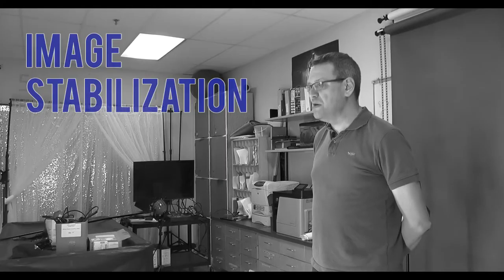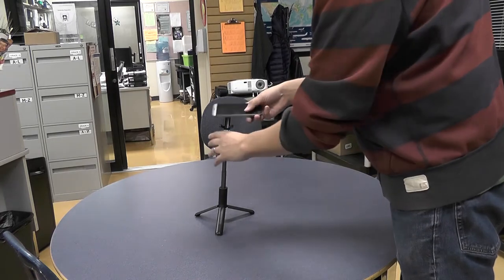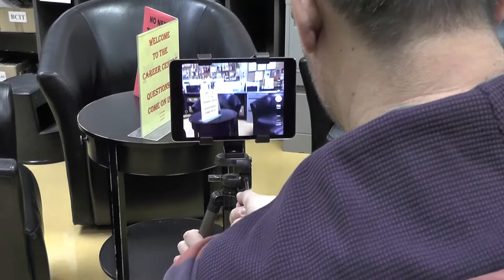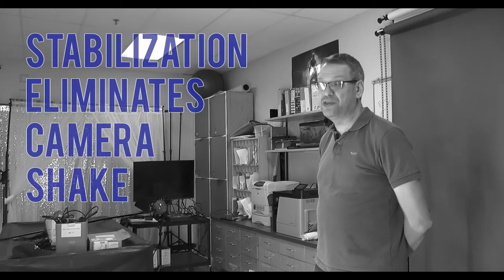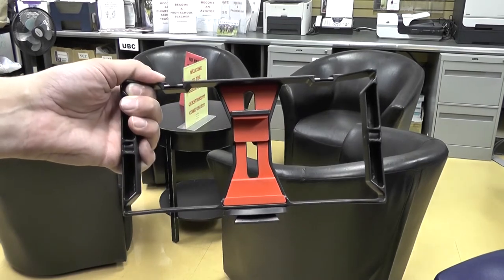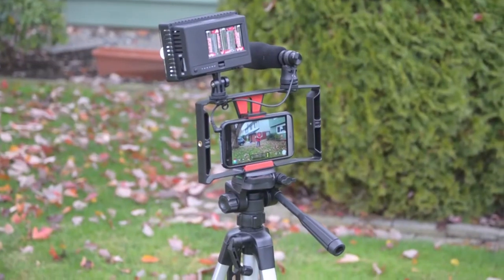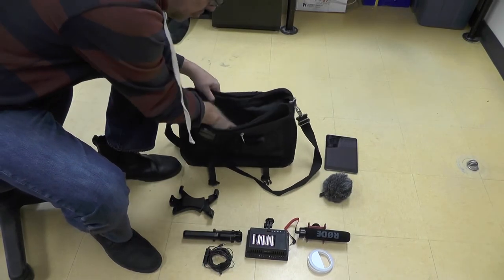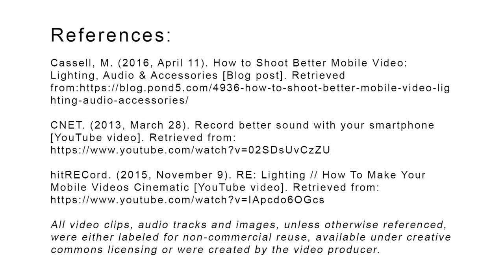How To: Part 5 - Stabilization